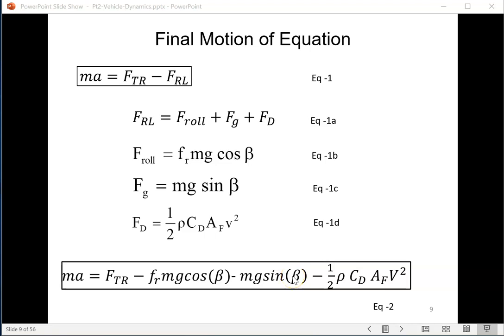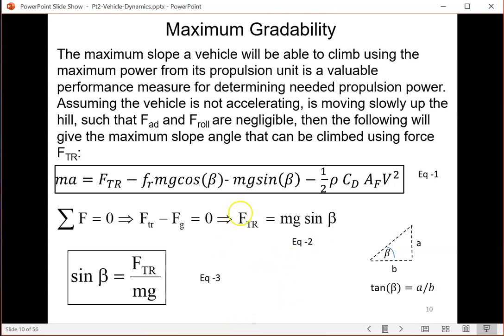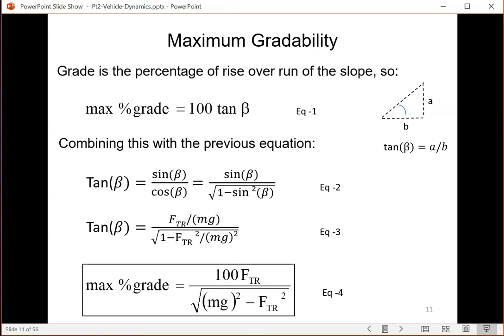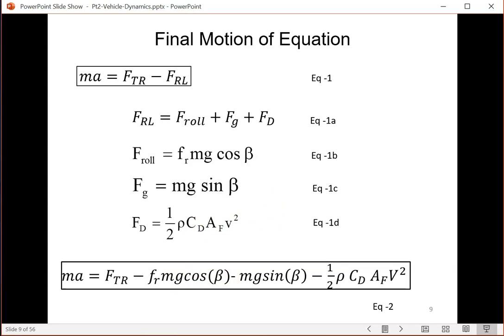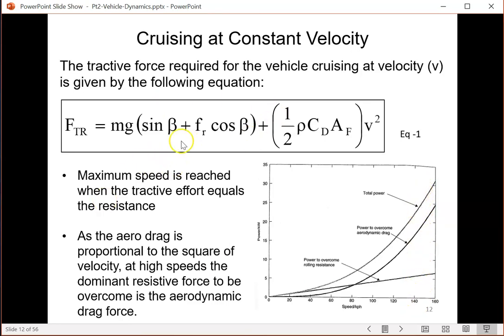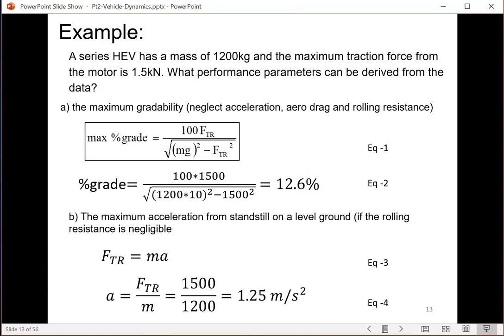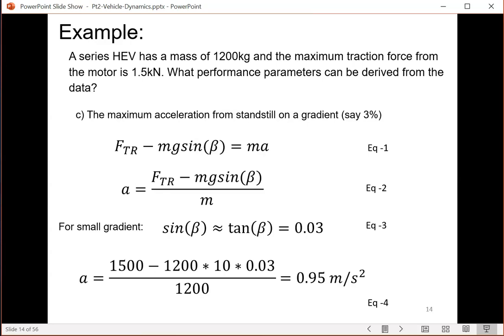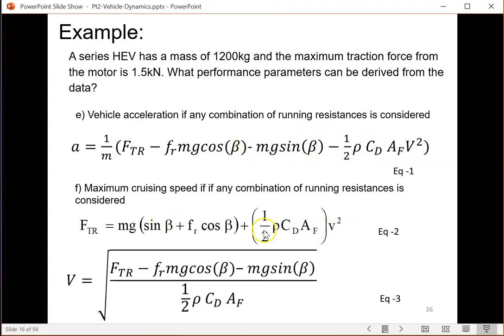PowerTrain pt2 p17